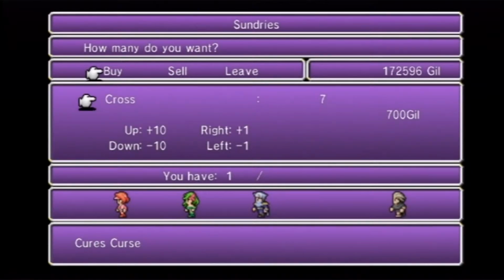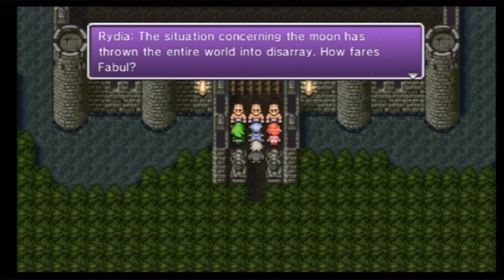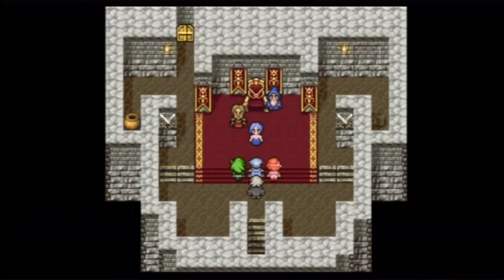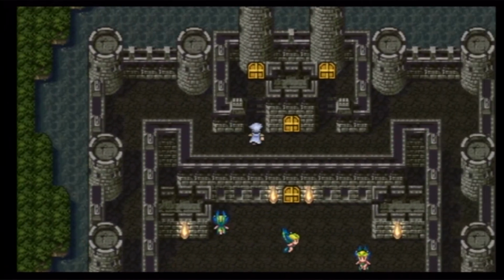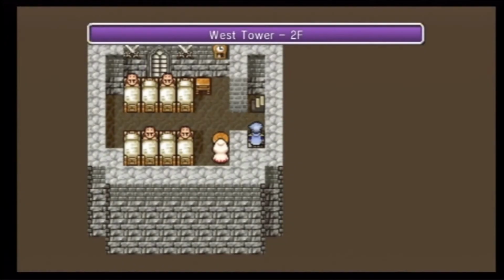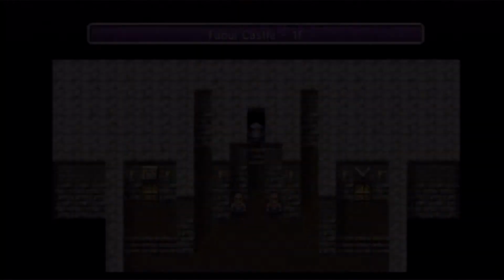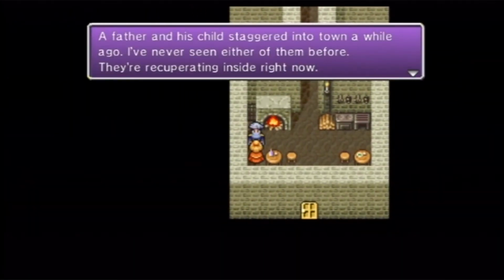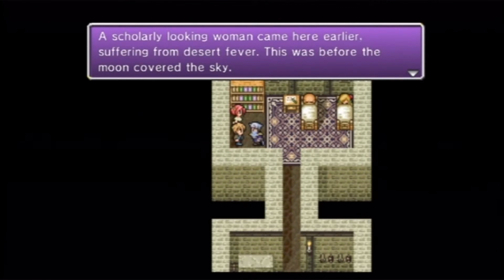Let's Play Final Fantasy 4 The After Years #74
We now travel to Myst and learn about how we must free the Eidolons.